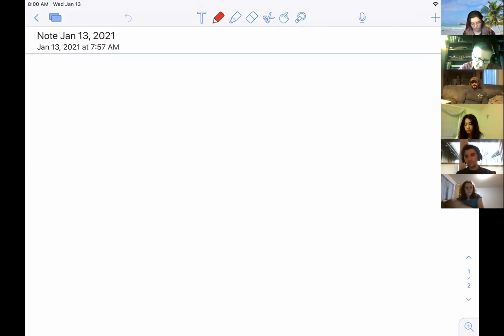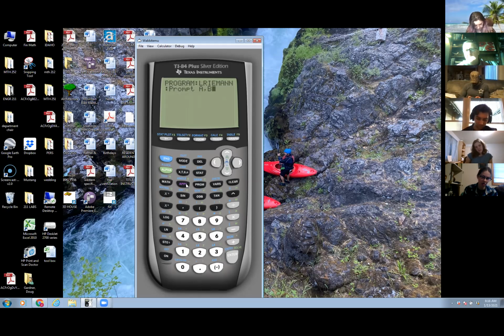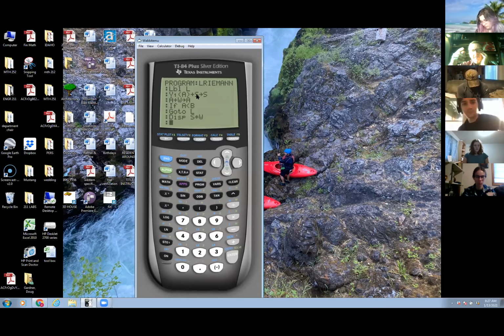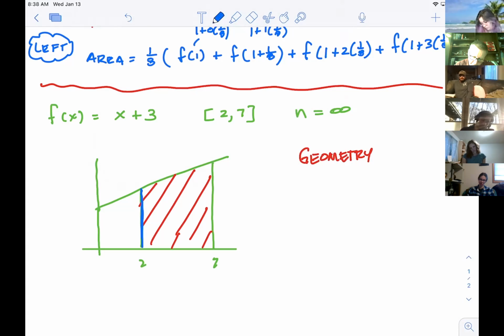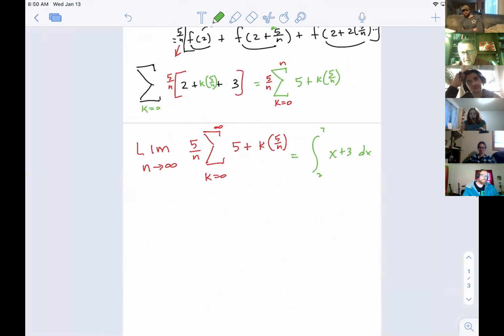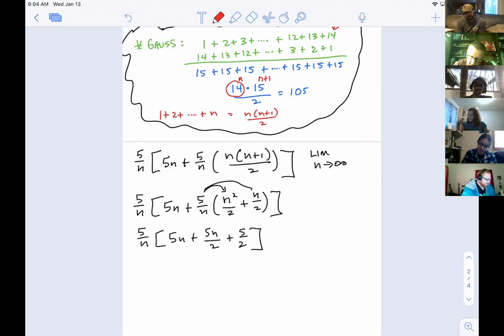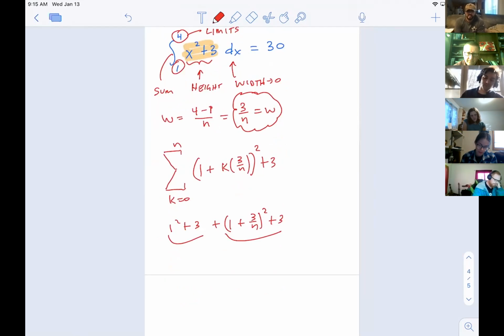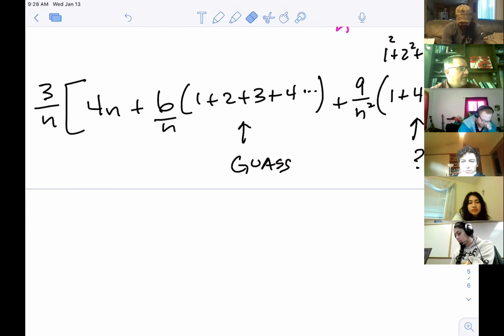5.2: introduction to integrals